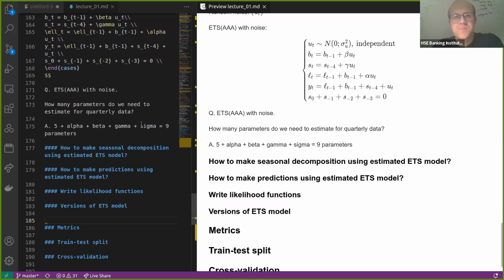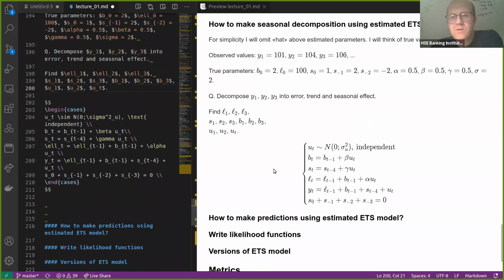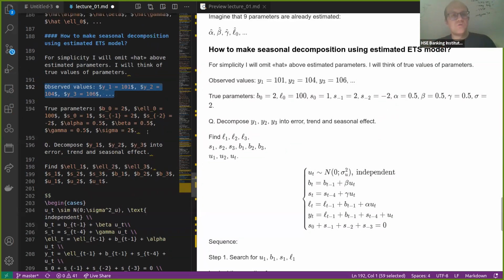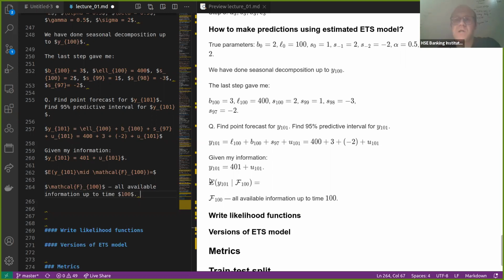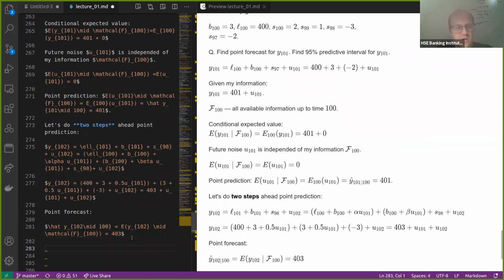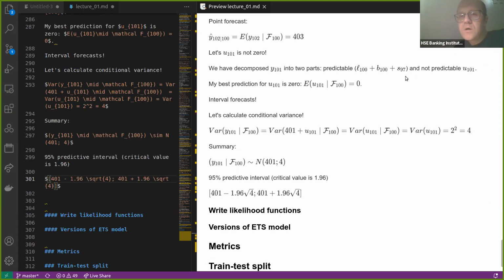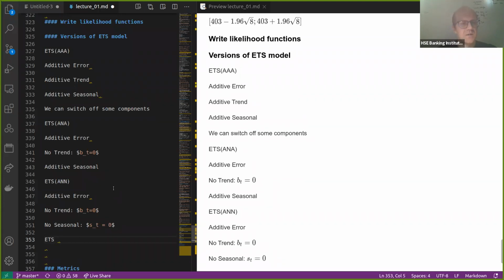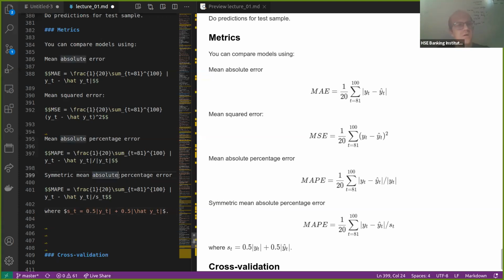Times Series, 20210125, Lecture 1.2.